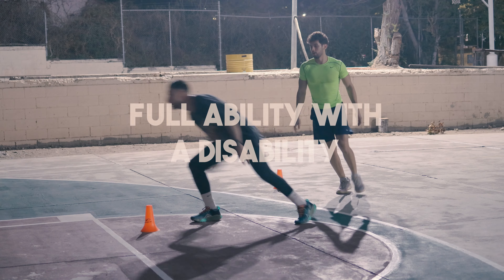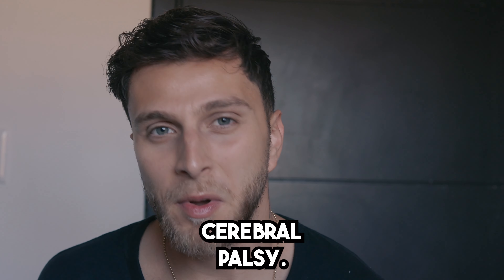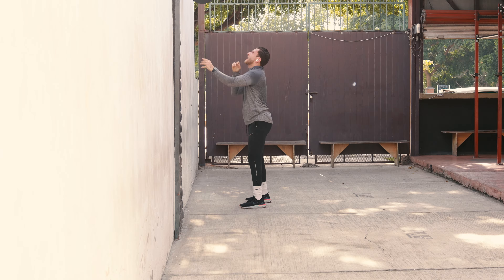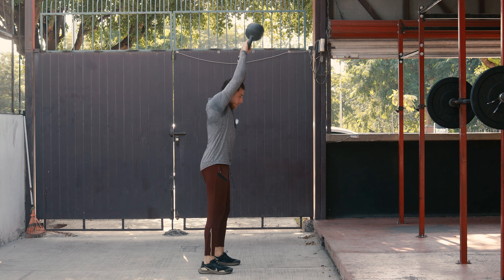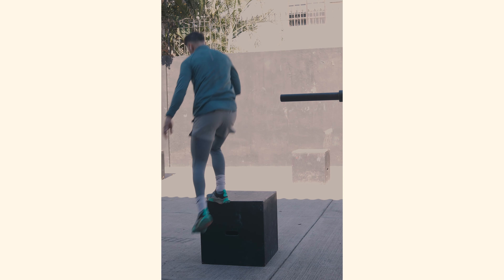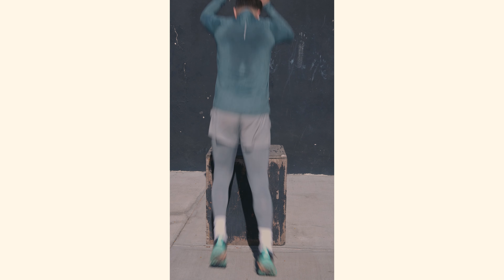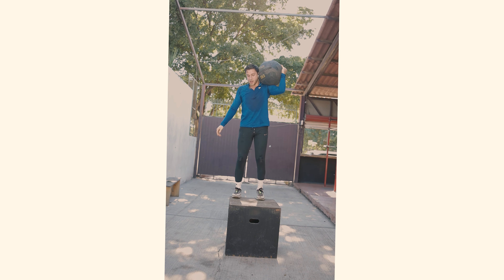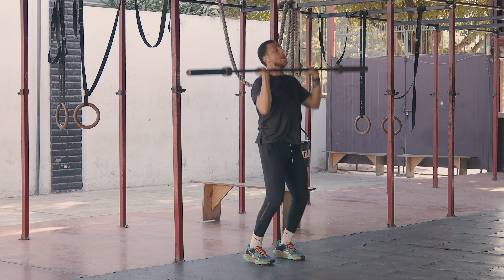Exercises for Cerebral Palsy.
Training with cerebral palsy (CP) can be beneficial in a number of ways. It can help individuals with CP improve their strength, coordination, balance, and endurance. This can lead to increased independence and improved quality of life. Physical therapy and exercise programs that are tailored to the specific needs of individuals with CP can be especially effective in helping them achieve their goals.

On the other hand, training without cerebral palsy can also have many benefits. It can help individuals improve their overall fitness, build muscle, and maintain a healthy weight. Regular exercise can also reduce the risk of chronic diseases such as heart disease and diabetes. Additionally, training without cerebral palsy may improve mental health and well-being, and can also help to build self-confidence and self-esteem.

Overall, both training with and without cerebral palsy can be beneficial in their own ways and it's important to find an appropriate exercise program that meets an individual's specific needs and goals.